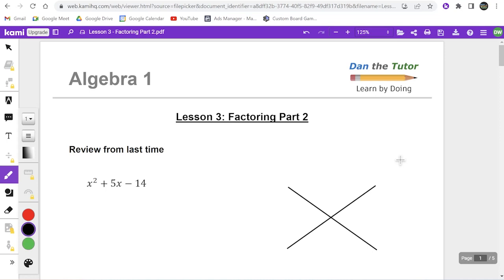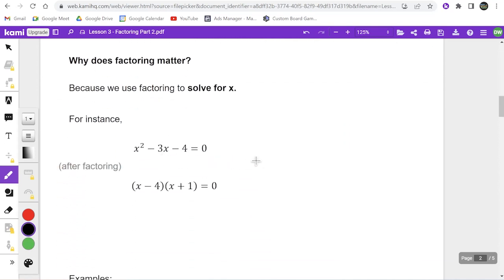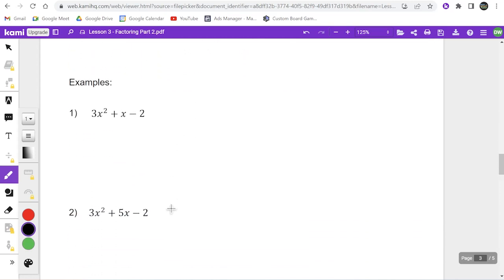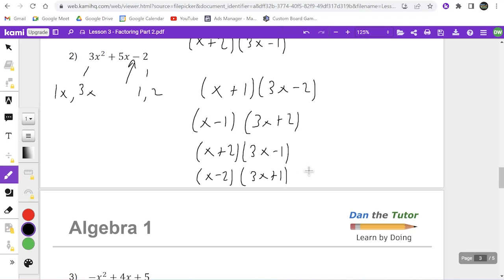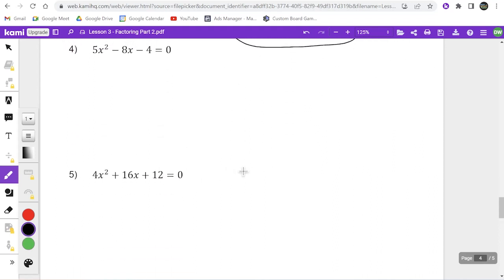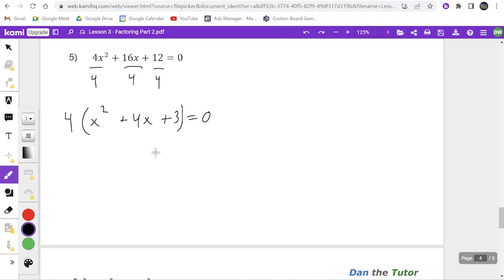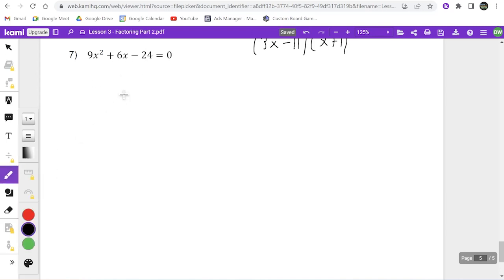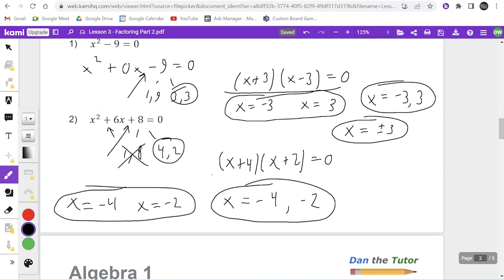Free Summer Courses | Algebra 1 | Lesson 3